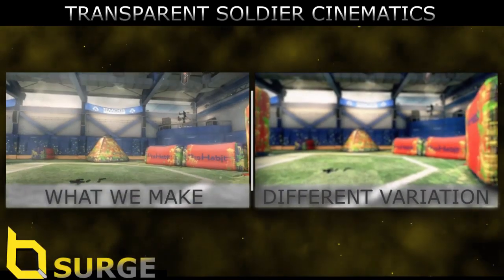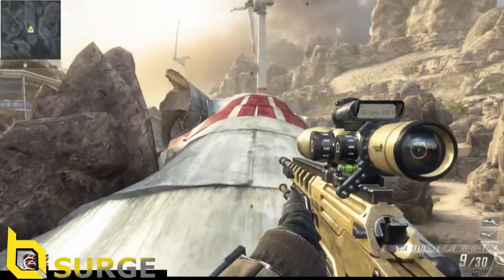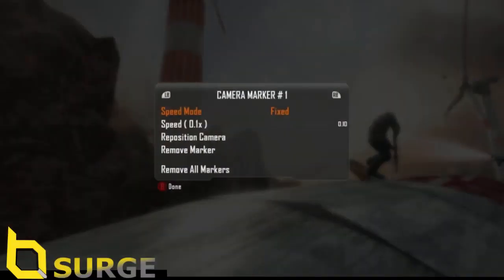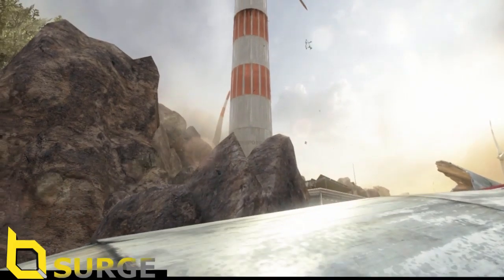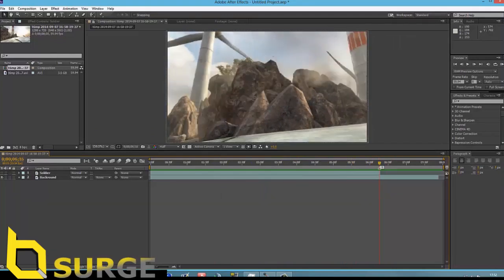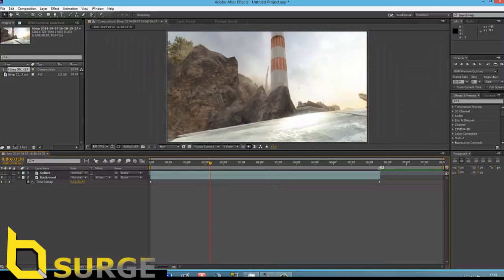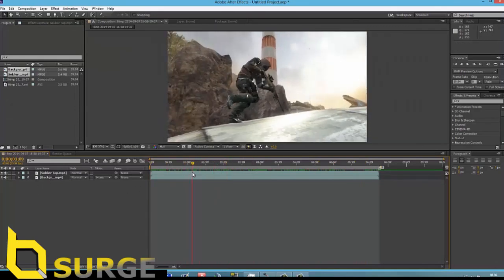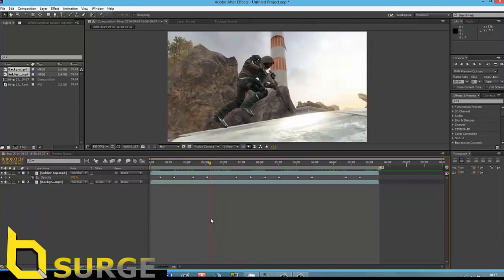After Effects Tutorial: Transparent Soldier Cinematics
This is my first tutorial and I'm obviously bad at commentaries so please bare with me. Today I show you how to make transparent soldier cinematics with no masking or 3d models. I will be making my tutorials at a fast pace so I'm assuming you know the basics of after effects.